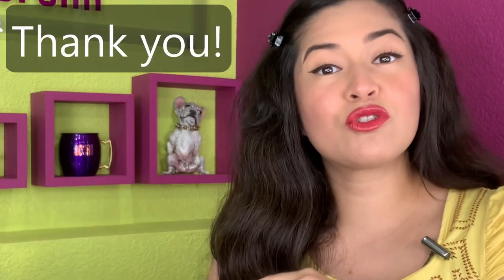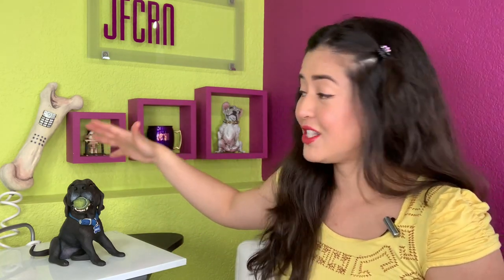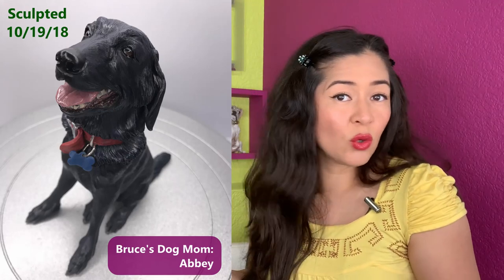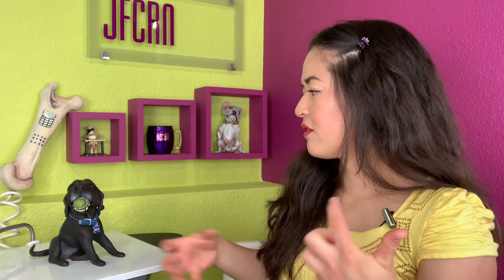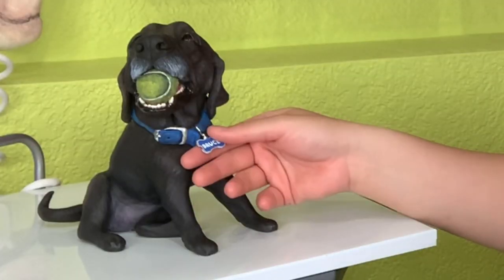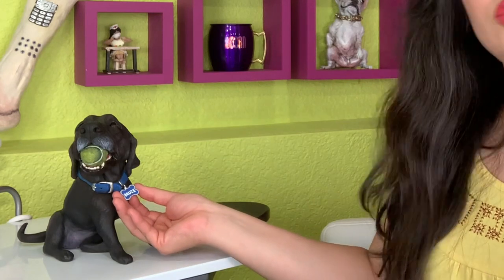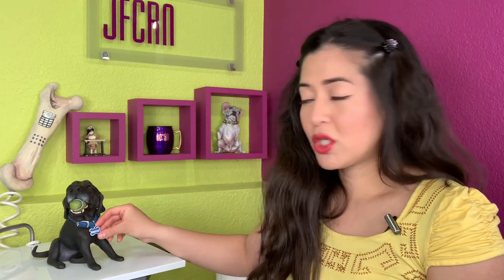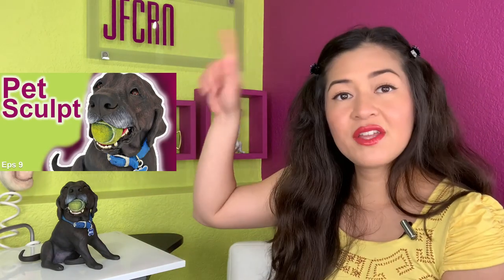Realistic PET Sculptures - VLOG (Explained) - Eps. 9 - Polymer Clay Dogs - Joan Cabarrus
I sculpted Bruce today. I am also showing you here how much I've improved from the first time I learned how to sculpt digs and polymer clay. Watch the actual sculpting process in a separate video uploaded at the same time. Browse my channel.

**ON MY 1,000th YOUTUBE SUBSCRIBERS, I WILL BE HAVING A DRAWING AND SEE WHO GETS MY FIRST FREE CUSTOM PET SCULPTURE ONLY HERE. Please help me reach that goal so I can help someone in need!**

Handmade Pet Sculptures - JFCRN

All music created by: Joan Cabarrus